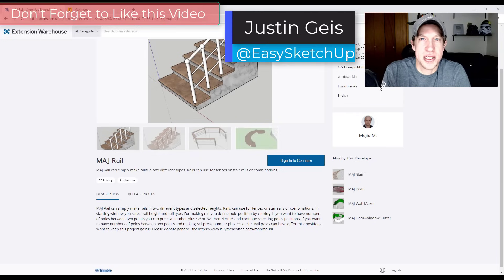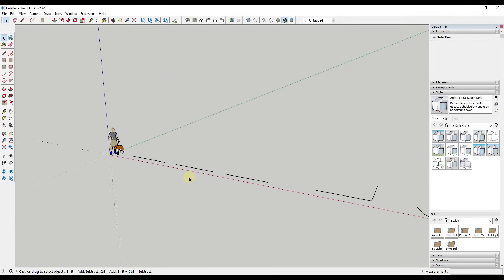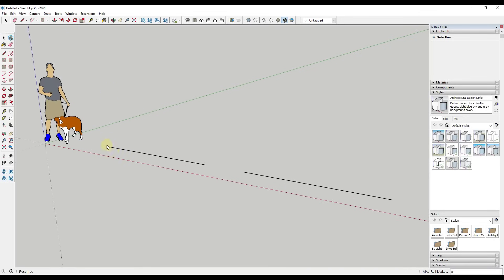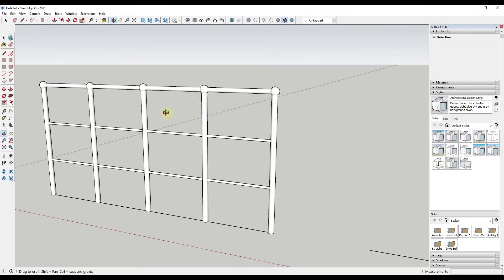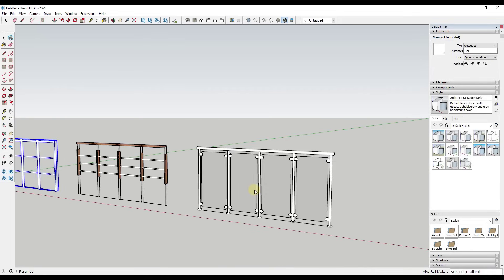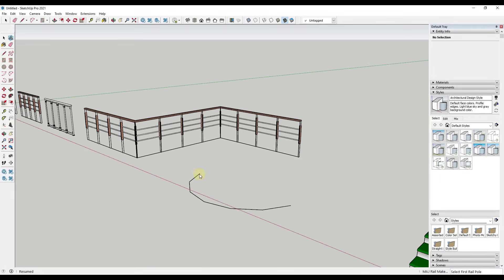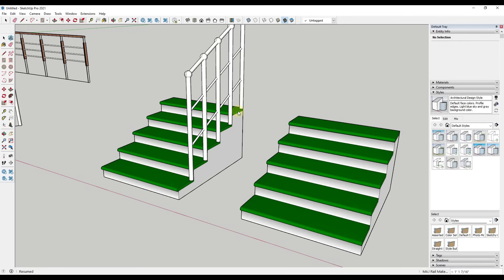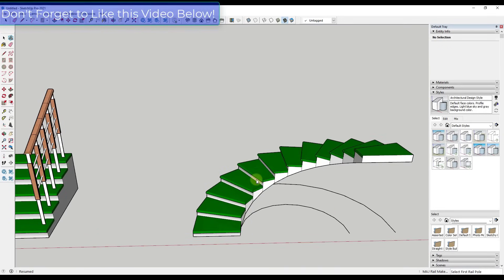New FREE Railing Extension for SketchUp? Check out Maj Rail!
In this video, we check out Maj Rail - a new free extension for SketchUp for quickly creating railings!

TIMESTAMPS
0:00 - Introduction
0:13 - Support the SketchUp Essentials on Patreon
0:35 - Maj Rail extension download location
0:54 - Support the Developer - Link Location
1:07 - Creating Rails with Maj Rail
2:45 - Creating multiple support posts with Maj Rail
4:05 - Different Rail Styles with Maj Rail
5:05 - Creating Rails along complex paths
5:46 - Creating Rails by Segment
6:15 - How to use the Maj Rail Offsets
8:00 - Creating a spiral staircase rail with Maj Rail
8:55 - Creating a rail along a straight and curved path
10:03 - Support the SketchUp Essentials on Patreon!